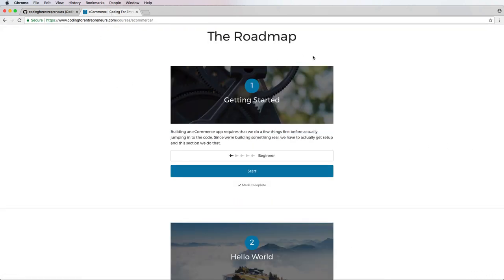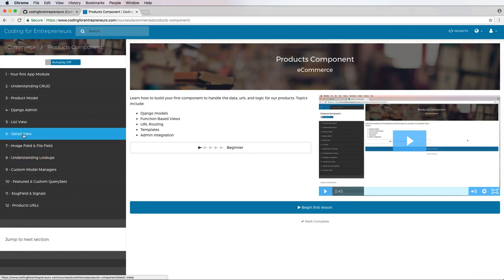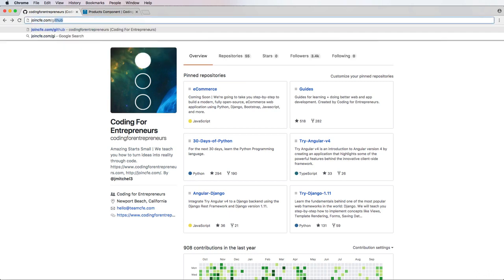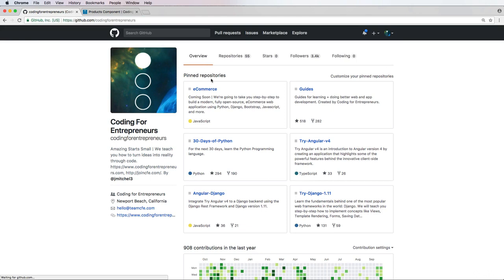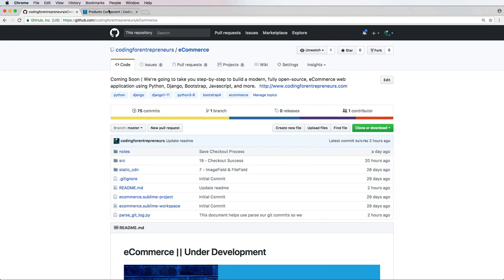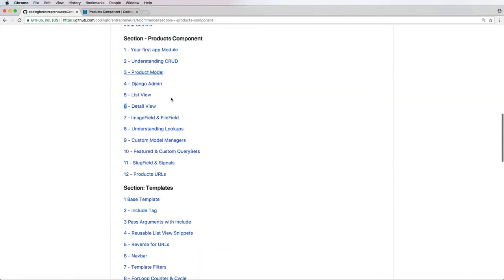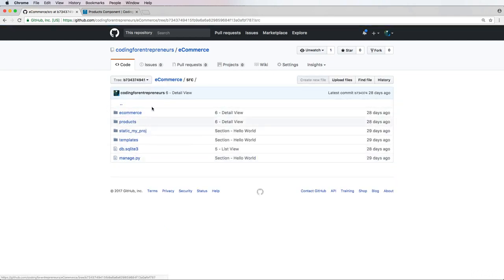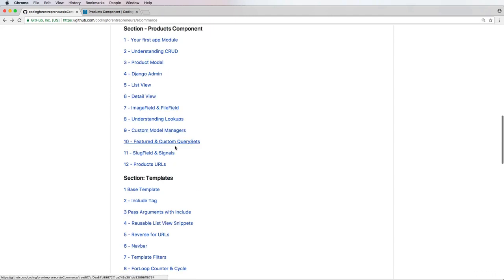005 Using GitHub